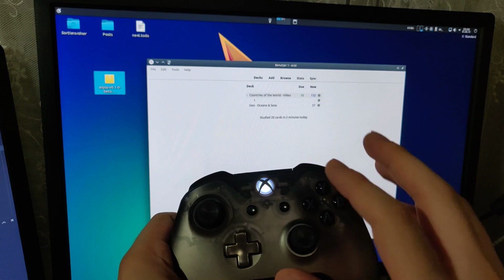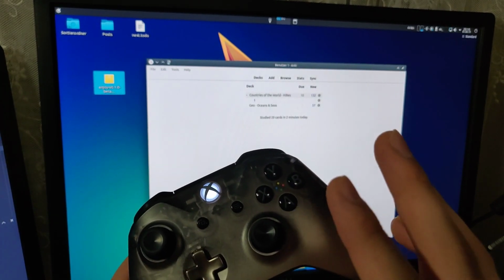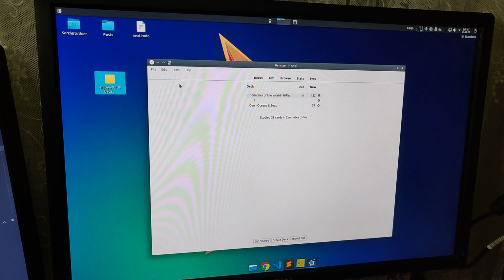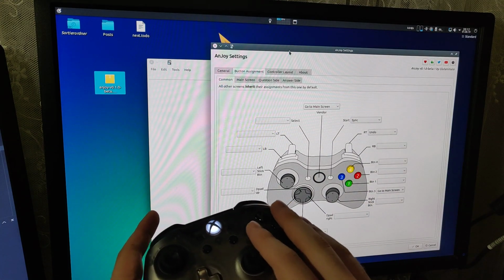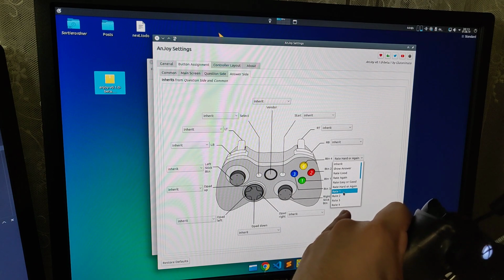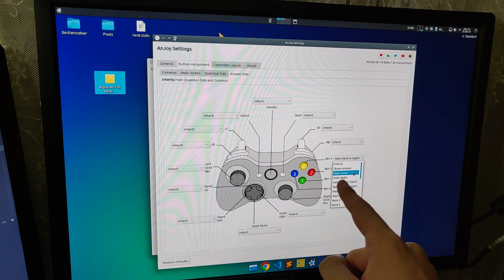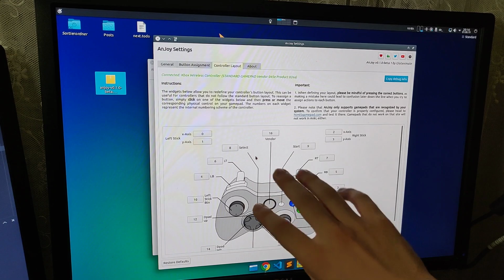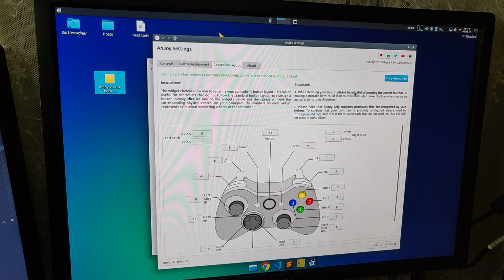Patreon Exclusive: AnJoy Intro & Tutorial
0:00 – Intro
0:20 – Installation
1:37 – Usage
3:00 – Configuration

Thanks to all of you awesome people on Patreon for making this add-on and video possible!

Got an idea for an add-on or new feature? I'm always happy for add-on commissions.